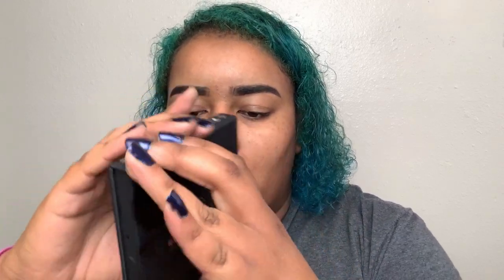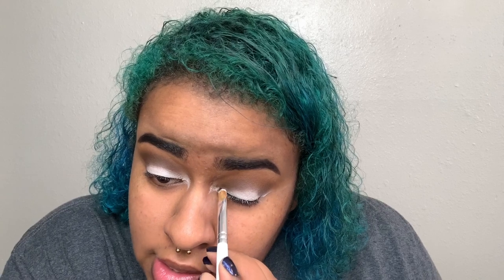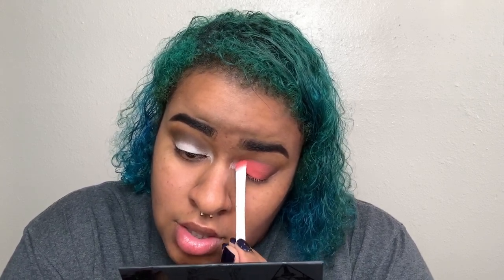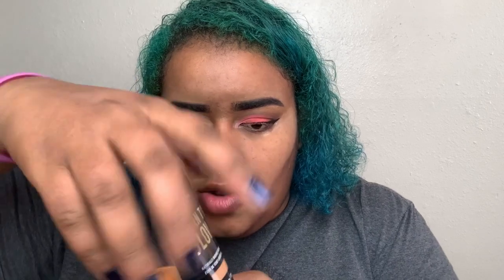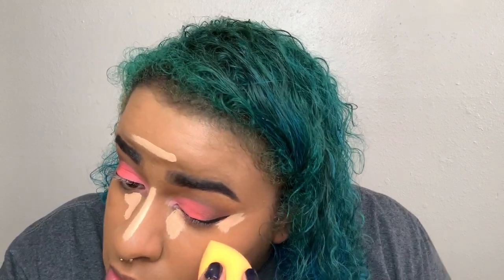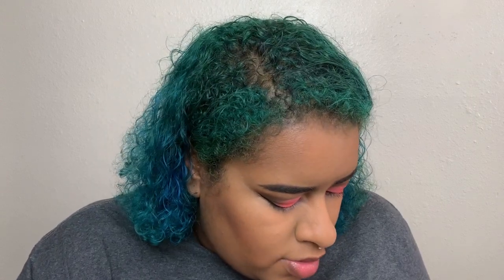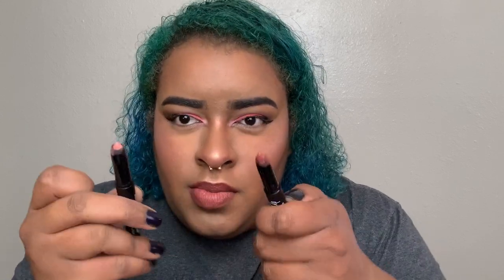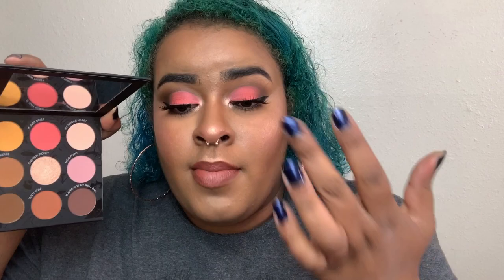PÜR X RAW BEAUTY KRISTI DOUBLE SIDED PRESSED PIGMENT PALETTE REVEIW PART 1 | NEUTRAL SIDE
Products Used:

***I purchased most of the products from Ulta and Sephora, but here are the links to the websites I ordered them from in case y'all are wanting to pick up some of the products too 😎***

- NYX Professional Makeup Lip Lingerie Push Up Long Lasting Lipstick

- Tarte Shape Tape Concealer in 38N

- Cover FX Mattifying Primer + Anti-Acne Treatment

- NYX Professional Makeup Can't Stop Won't Stop Foundation in Warm Honey and Nutmeg

-NYX Professional Makeup Born To Glow Naturally Radiant Foundation

- Benefit Cosmetics BADgal BANG! Volumizing Mascara

- Too Faced Born This Way Ethereal Loose Setting Powder

- Anastasia Beverly Hills Norvina® False Lashes